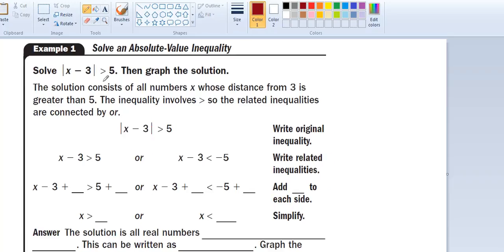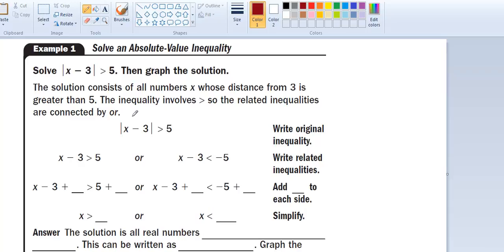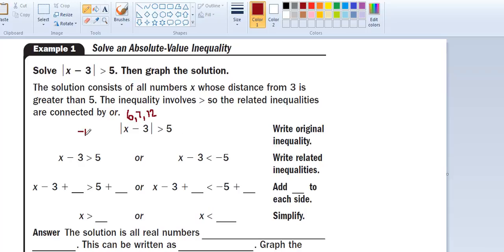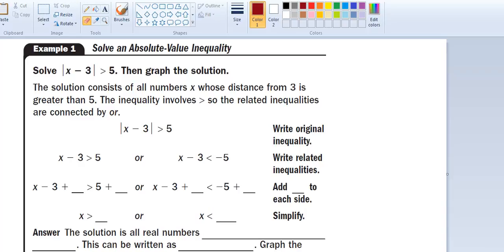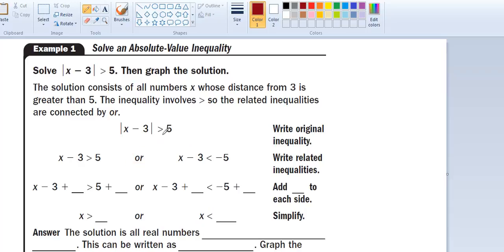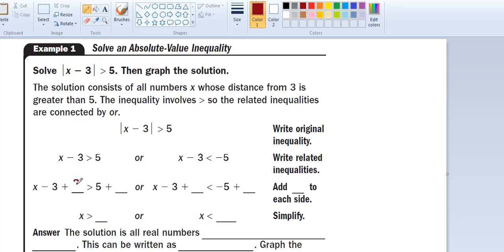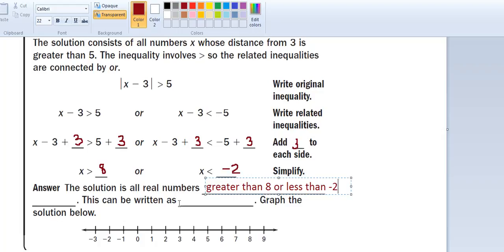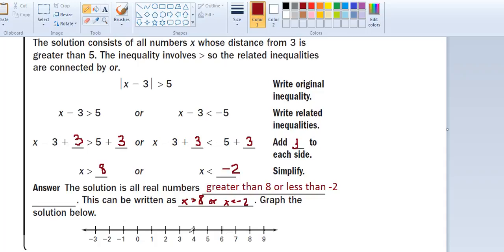Lesson_6-7_Example_1.mp4